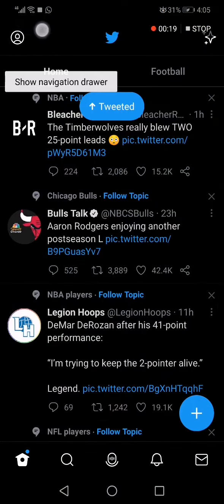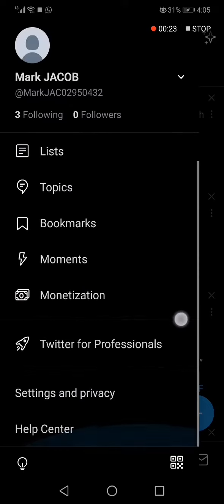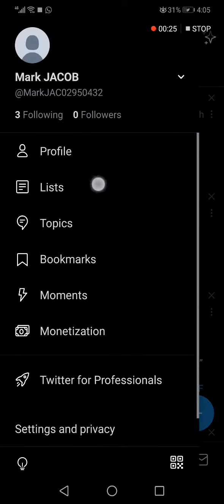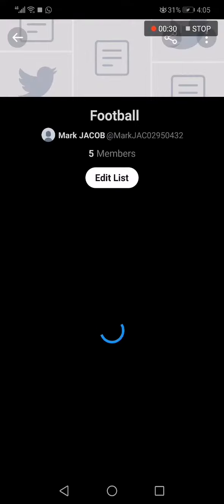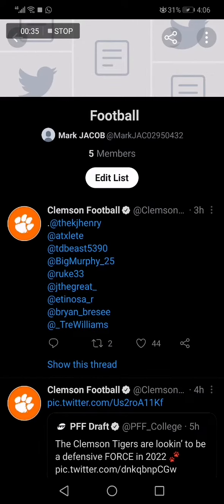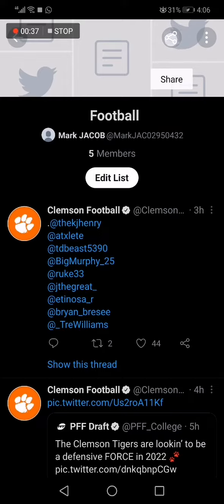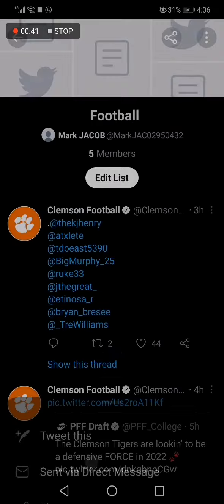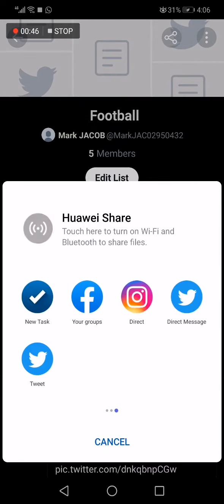How To Share Your List on Twitter App To Instagram Directly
My idols on YouTube:
Mike Vestil
Ali Abdaal
biaheza
Kevin David
Incognito Money
Sara Finance
Everyday Money
Channel Makers
Vidiq
SuperHumans Life